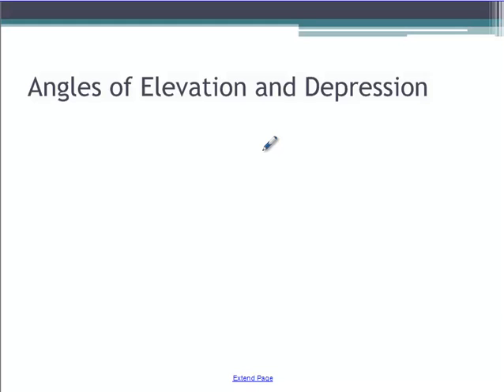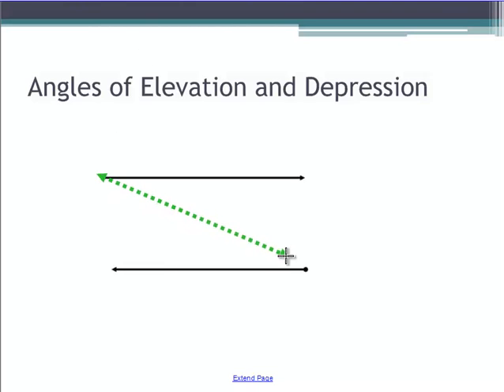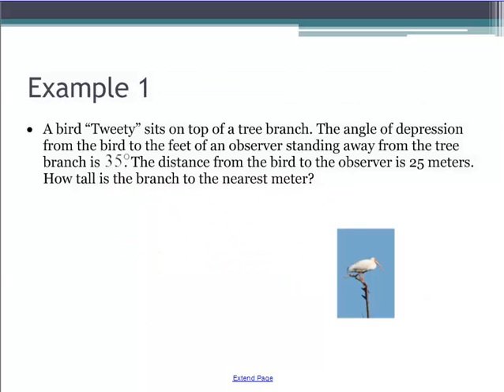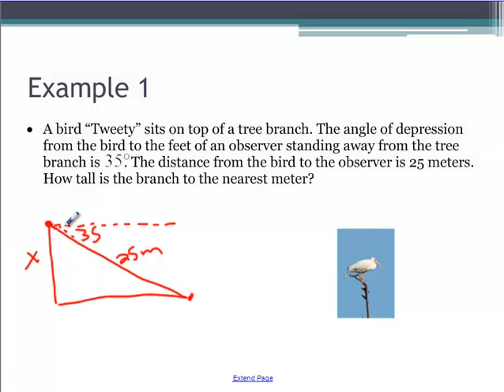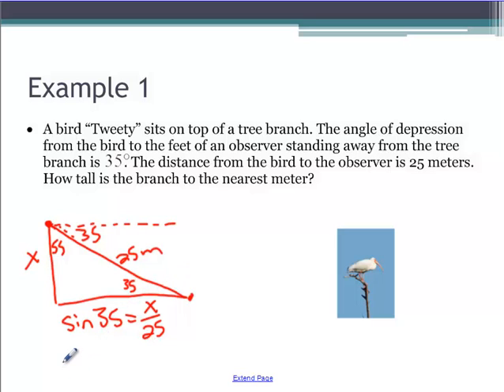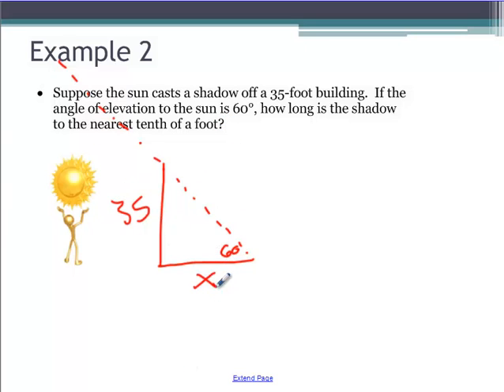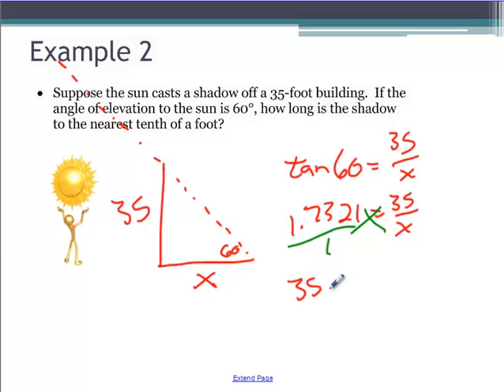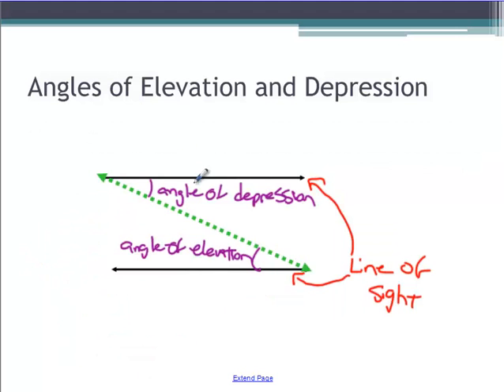8.5 Angle of elevation and depression